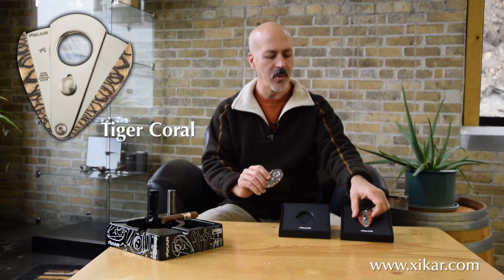Xi3 Coral Cutters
Coral handled Xi3 luxury cigar cutters from XIKAR.